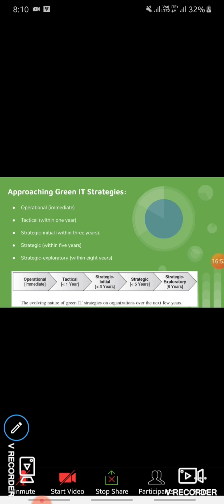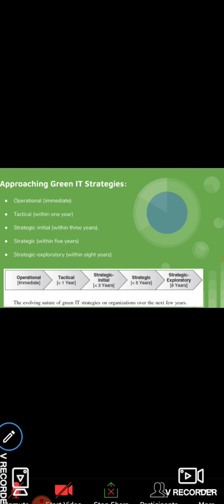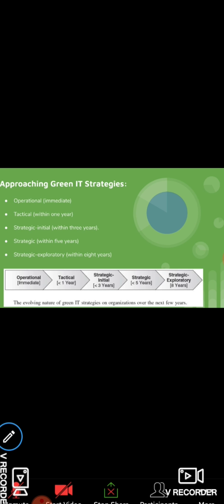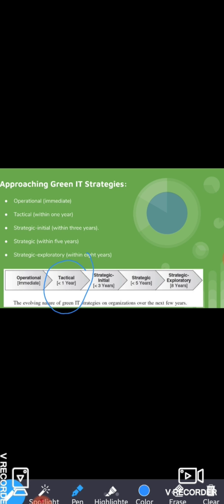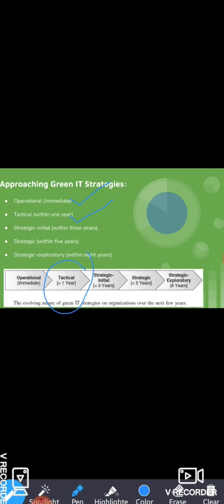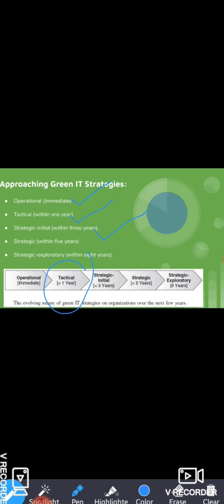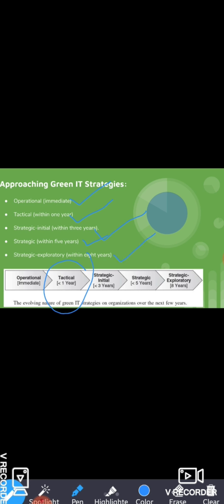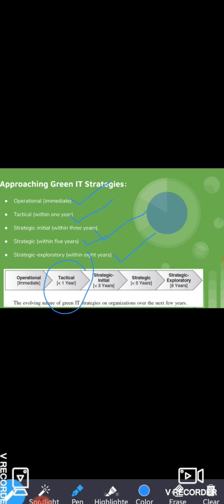GIT- (Part 3)- Information System, Green IT Strategy & Metrics.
GIT- Module 4- (Part 3)- Information System, Green IT Strategy & Metrics.